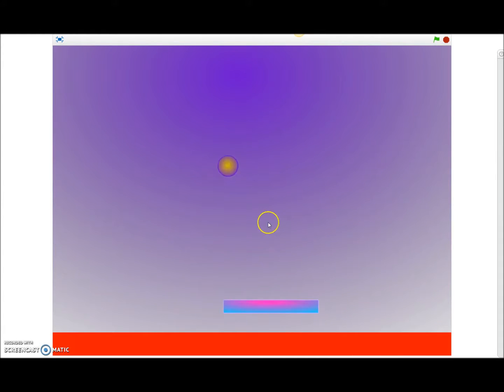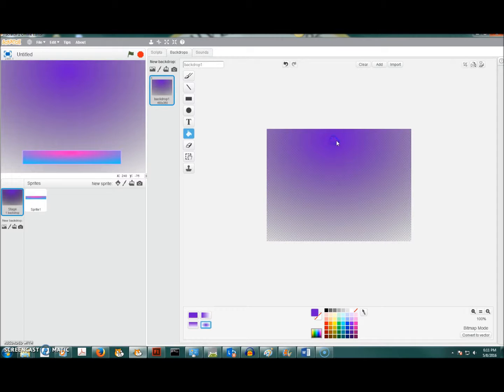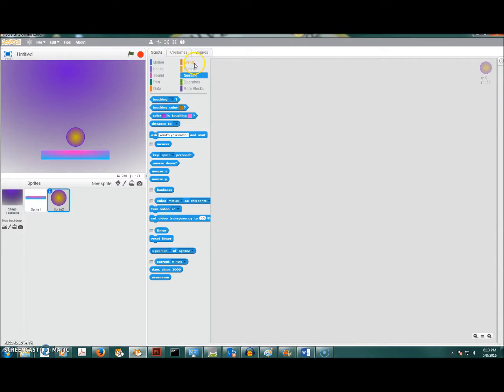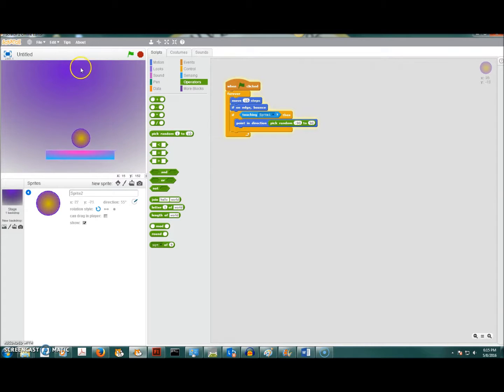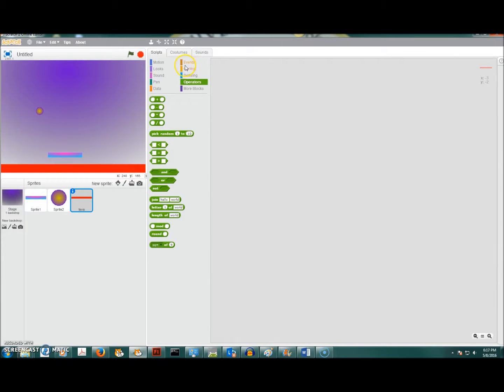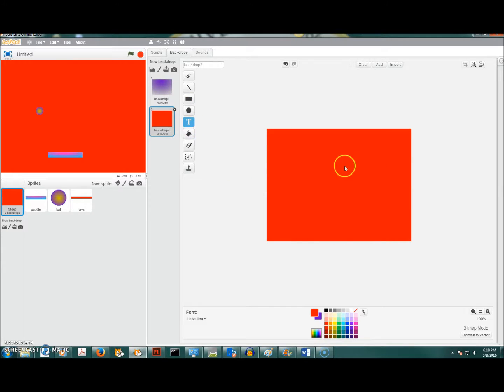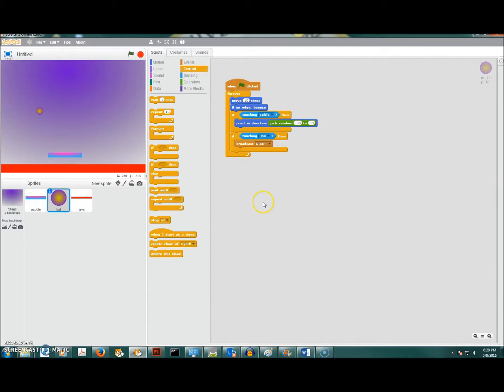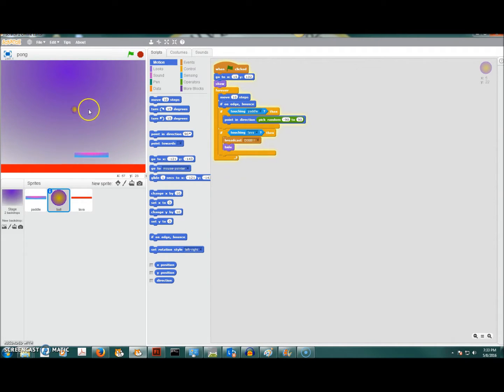Scratch 2 0 Lesson 9 Pong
0:21 Draw paddle
1:51 Scripts (Code) for paddle
2:52 Draw Ball
3:29 Code for Ball
7:07 Code for Lava
8:35 Death Screen